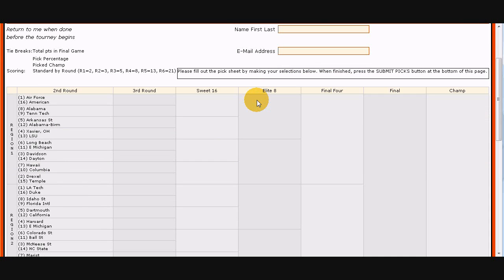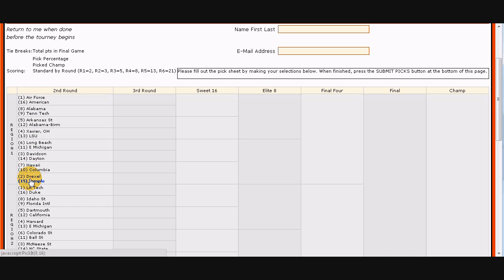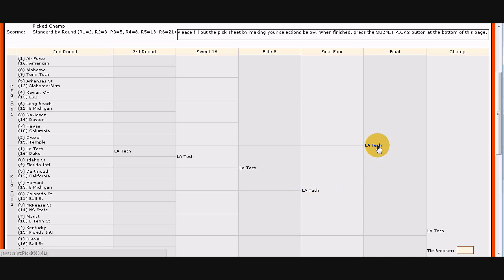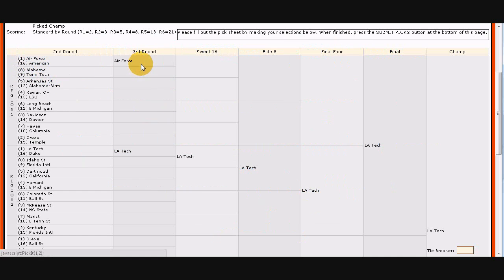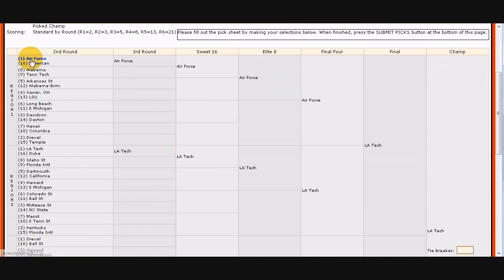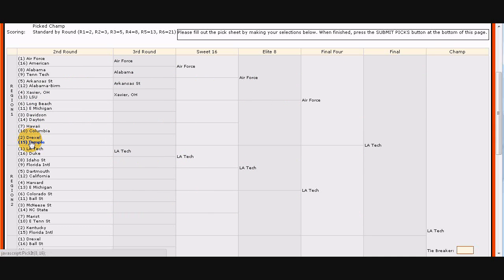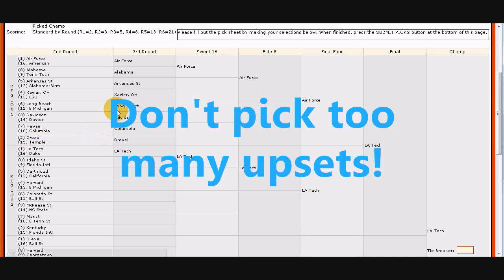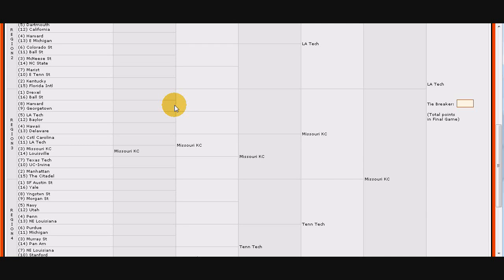How to pick an NCAA bracket in less than 5 minutes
A brief guide to picking a competitive NCAA bracket in less than 5 minutes with no skill or outside knowledge of any kind required